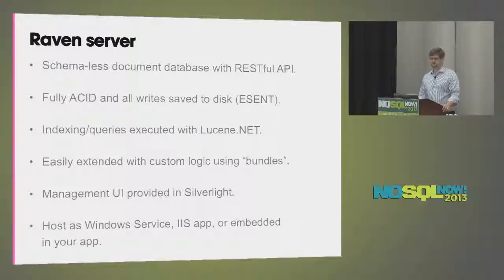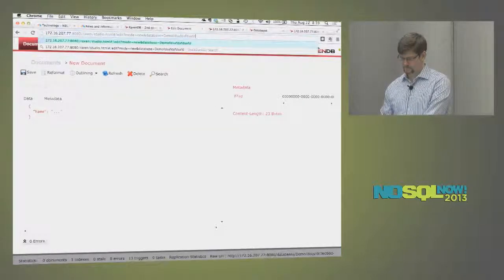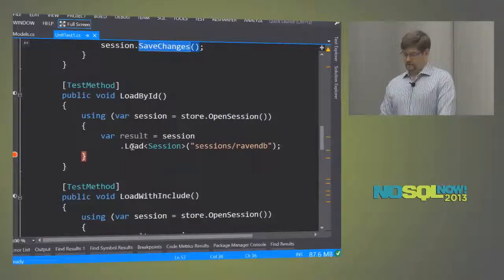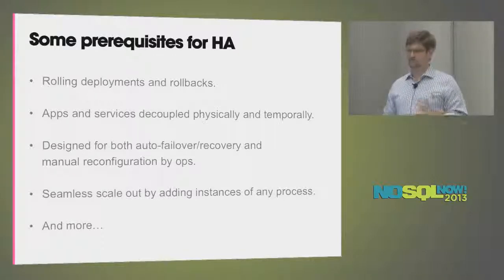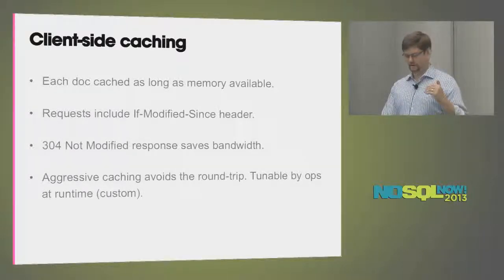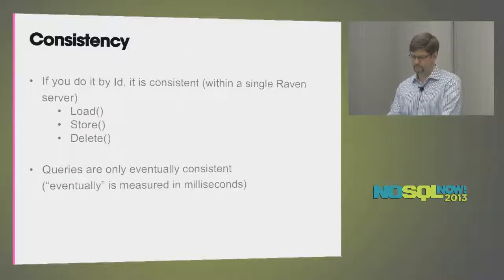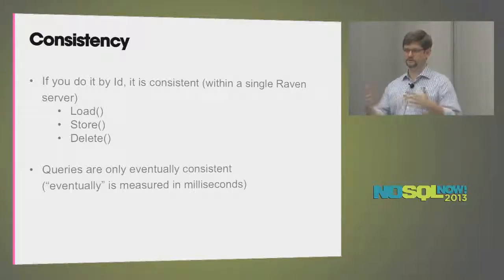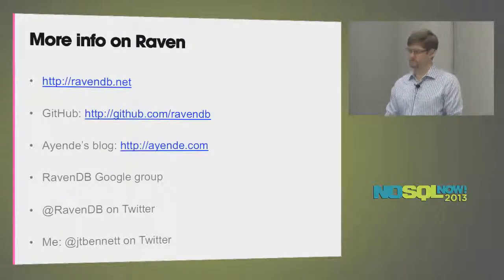Delivering Big Content at NBC with RavenDB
RavenDB is a schema-less document database that offers fully ACID transactions, fast and flexible search, replication, sharding, and a simple RESTful API wrapped by clients in a growing number of languages. In this session, we will discuss the experience of developing and maintaining a RavenDB-backed CMS for one of the largest news sites in the US.

We'll cover:
• Supporting rapid evolution of the content/data model
• Indexing for full-text, map-reduce, geospatial and other types of search
• Replicating and sharding across servers and data centers for high-availability
• Deploying with no downtime
• Handling huge traffic spikes